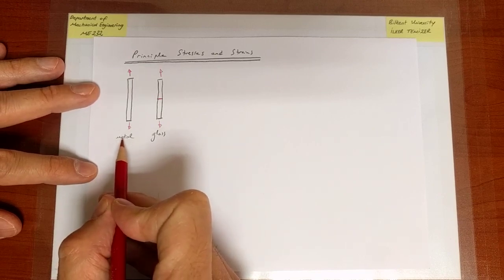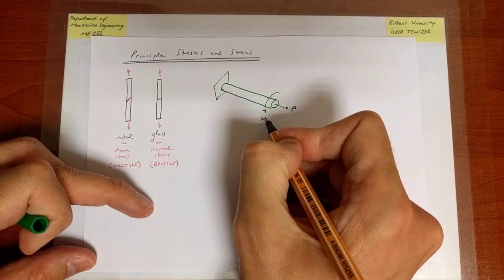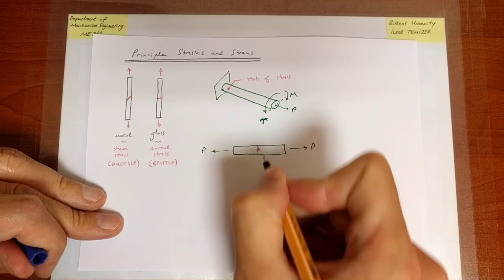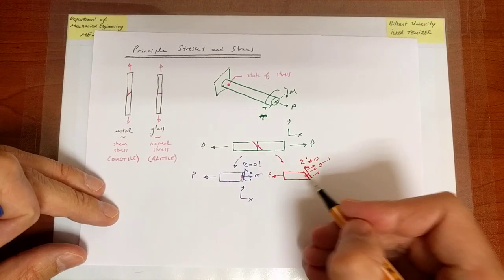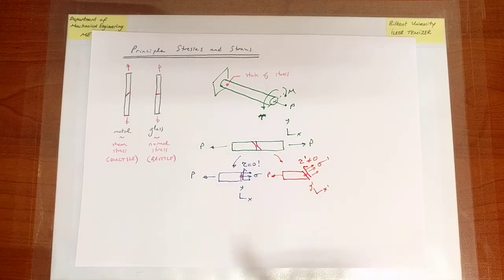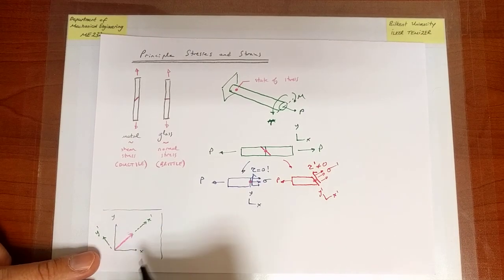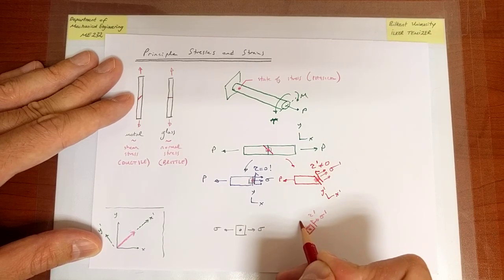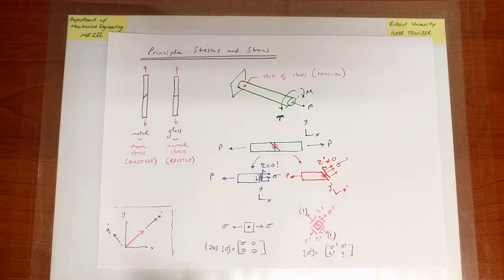Principal Stresses (Part 1)